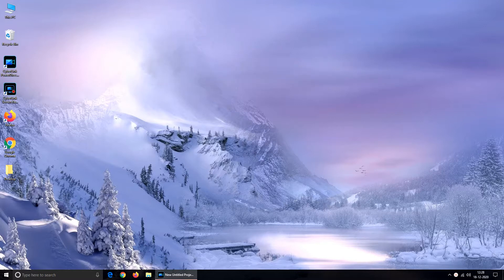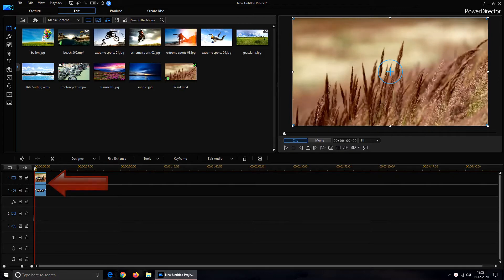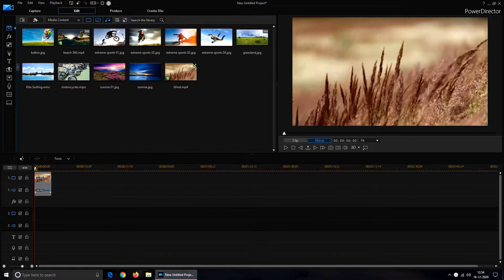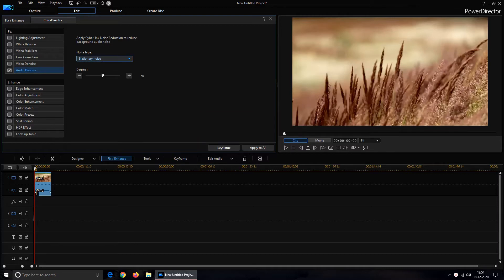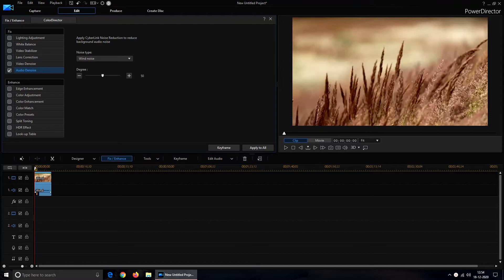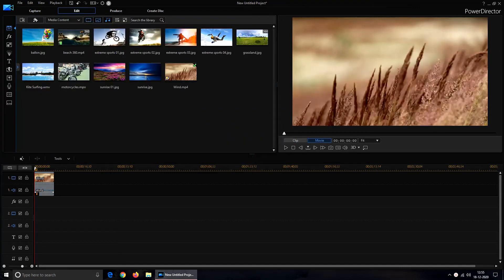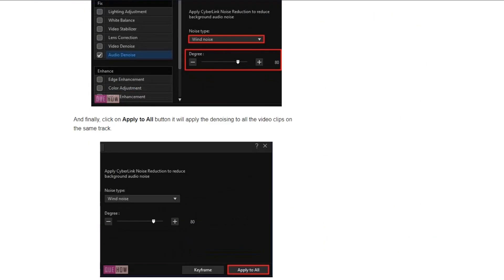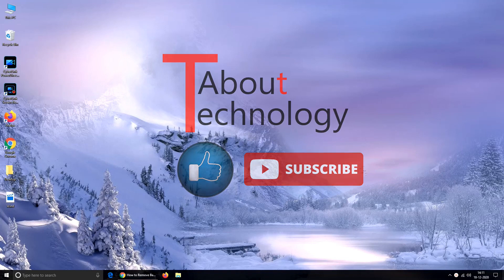How to Remove Background Noise in PowerDirector?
This video tutorial provide you with the steps to remove background noise that sometime overpowers the speech of host in the video. For advance tools you can opt for AudioDirector.